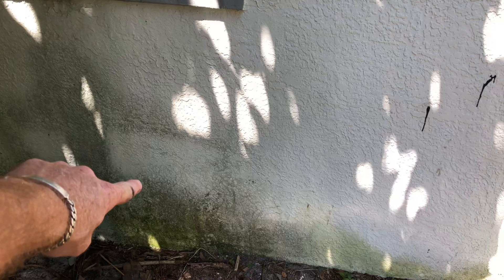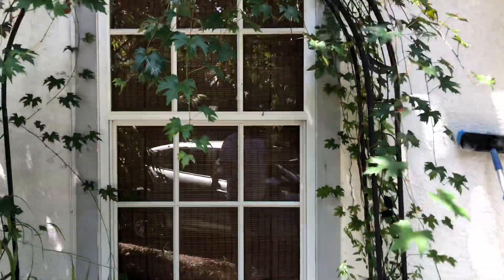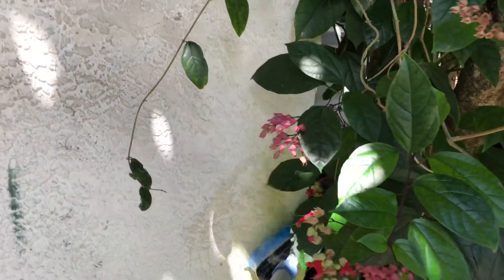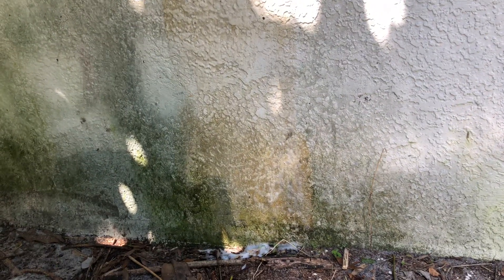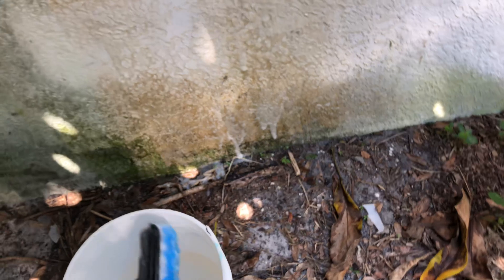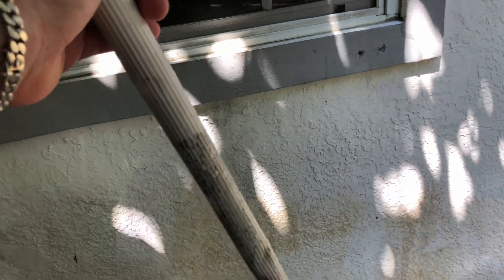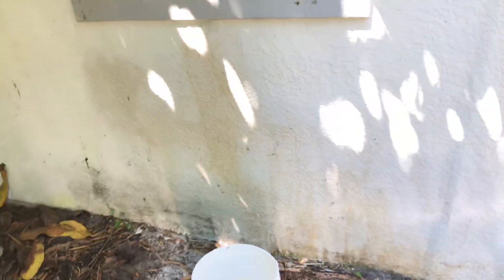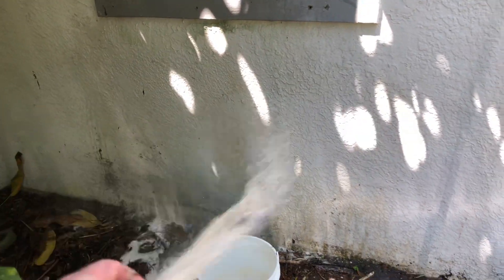how to remove mold on house siding for CHEAP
How to remove mold algae spots stains on house siding.
Soft bristle brush on Amazon
Bleach on Amazon
 In this video I Kendall Todd show you how to remove the mold that can grow on the side of the house with a bleach, and soap, I apply it with a brush and in this video you can see the super fast cleaning results.  It is faster with a pump sprayer, but if you are looking for a fast cleaning solution in how to clean the house siding this should work to clean, no matter if you have concrete block, stucco, or vinyl.  I had a pressure cleaning business for years, and this how to clean advice should help out homeowner, who wants to save money, or maybe doesn't want to wait for a service person to come, please be careful with your paint as this may stain it. Also please be careful using a bleach chlorine, solution around grass, bushes, and trees.  Also please be careful mixing bleach and chlorine with the wrong kind of soap as bad stuff may happen, please real soap label and only do safe stuff.  Please let me know if this diy video helped you.